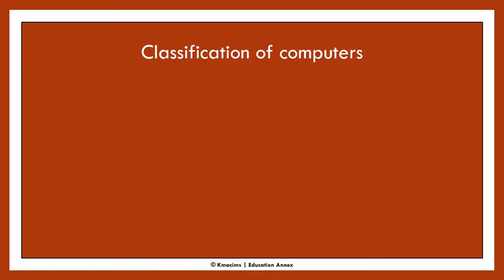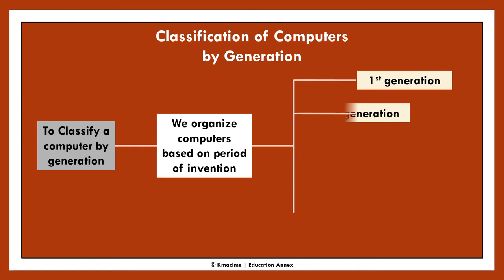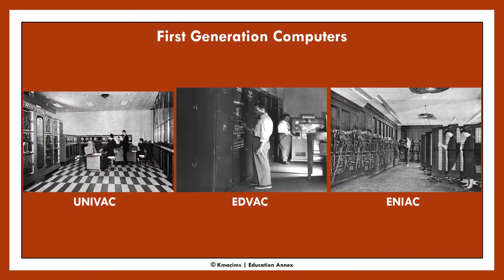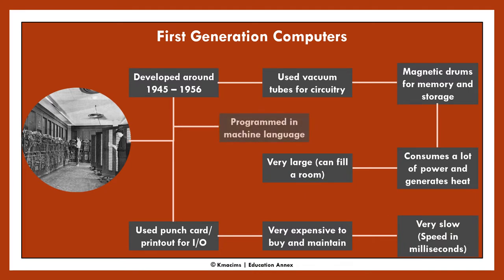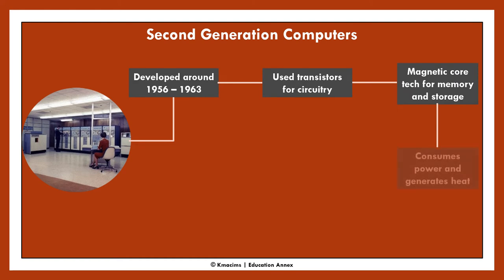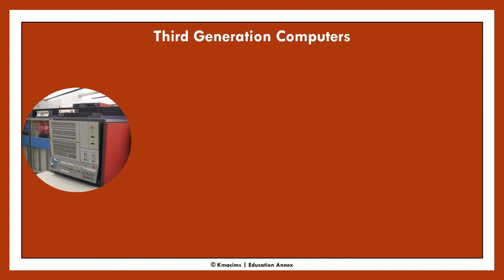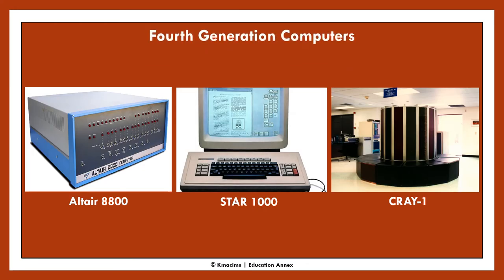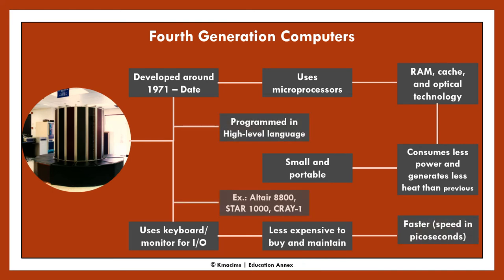Classification of Computers by Generation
Classification of a computer is a process of organizing or arranging the computer system based on vital features. These features can be physical size, processing ability, or mode of operation.
Classification of computers by generation is a process of arranging computers based on the period of invention. When classifying a computer system, certain characteristics are considered. In this tutorial, we shall discuss the classification of computers by generation.
A typical computer system can be classified into four (4) different categories, namely;
• Classification of computers by size
• Classification of the computer system by type, and
• Classification of the computer system by degree of versatility
After the invention of the first computer in 1945 which filled the entire room, subsequent computers showed improved capabilities. These improved capabilities are captured in the following features:
• Higher processing power and computation strength
• Reduced size and power consumption
• Lower cost of production, acquisition, and maintenance
• Better and improved programming languages
The classification of computers by generation captured the above features per generation. This shows the chronological improvement of the computer system as technology advanced. For a comprehensive article visit the following posts: